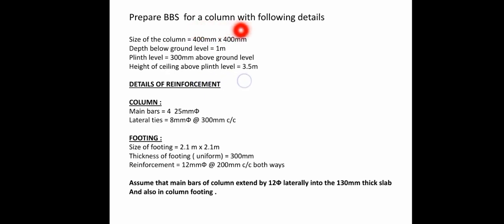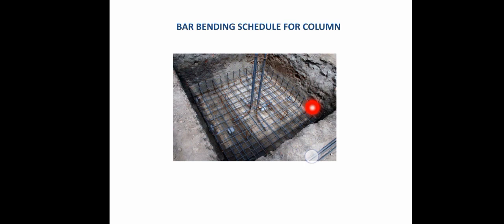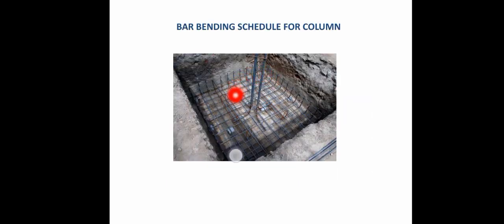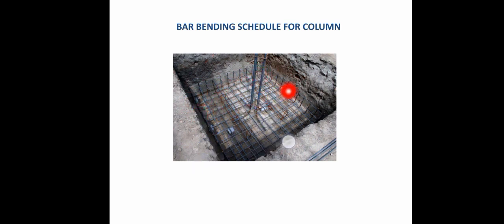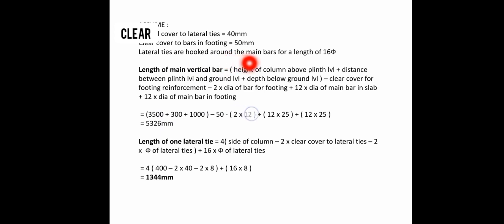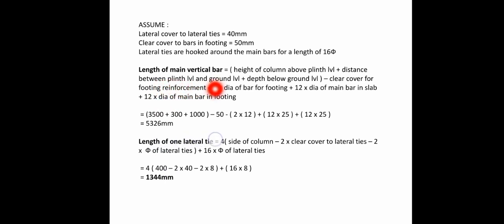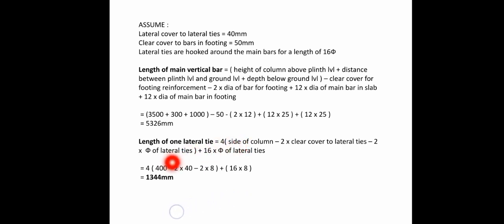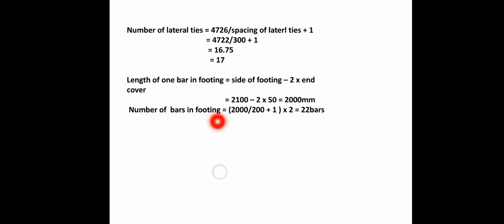Bar Bending Schedule For Column || BBS || Estimation and Costing || Civil Engineering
Bar Bending Schedule
BBS For Column
Estimation and Costing
Civil Engineering

Hello Everybody In This Video I've Discussed how to prepare Bar Bending Schedule for a column.

Hope This Video Will be helpful to all.